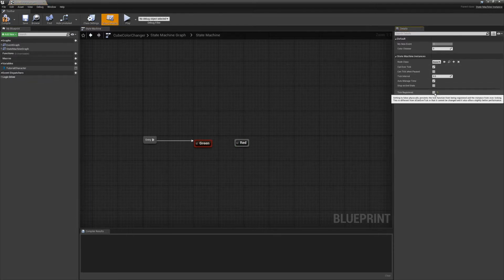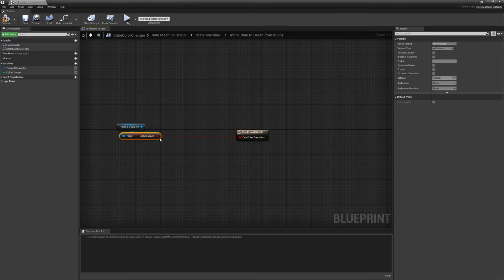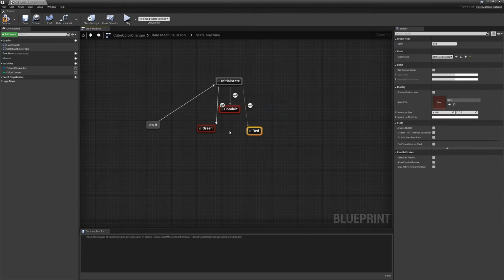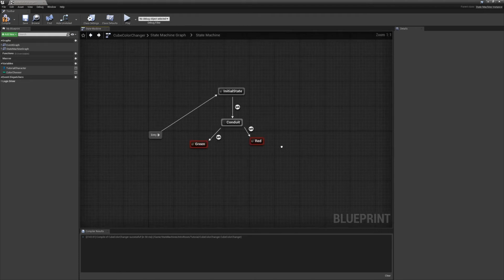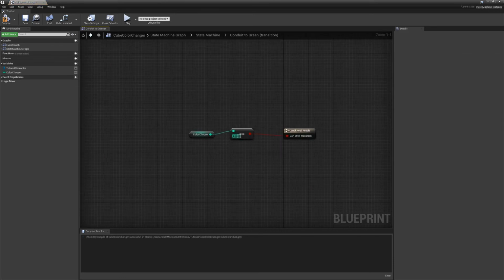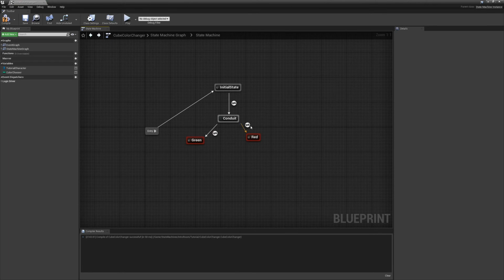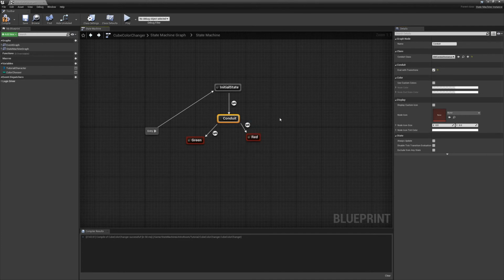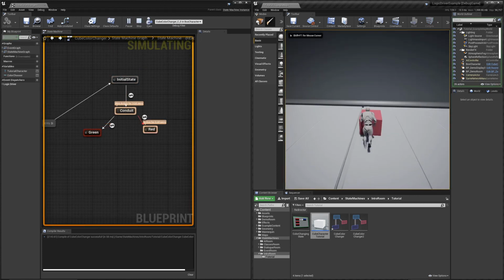Logic Driver Tutorial: Conduits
Overview of conduits and how they work in state machines in Logic Driver.
0:00 Setup
0:43 Without a Conduit
1:47 With a Conduit
3:10 Behavior: Eval with Transitions
4:03 Behavior: As State
4:38 Project Settings
5:08 Demonstration